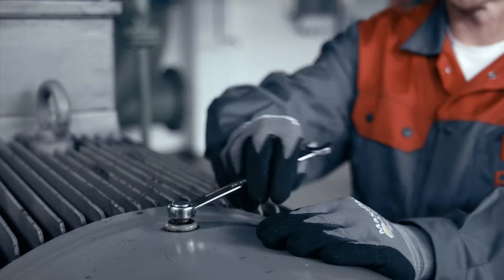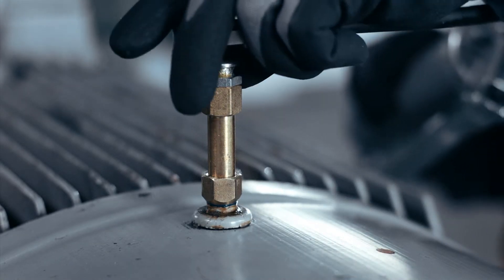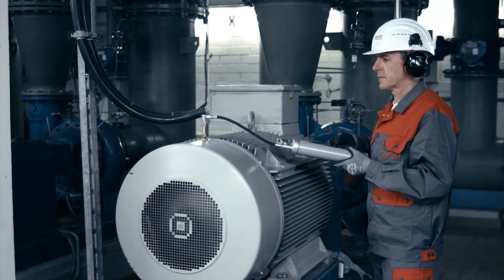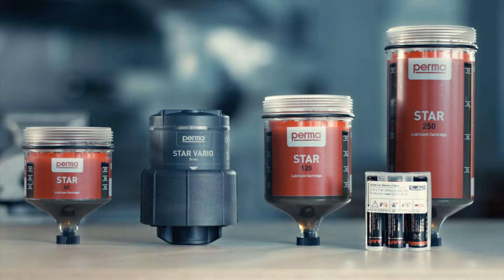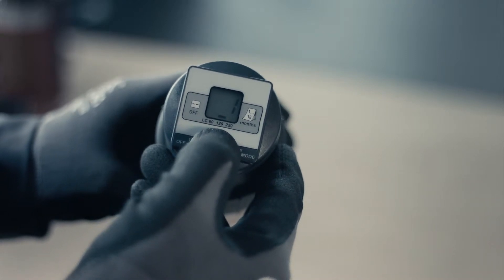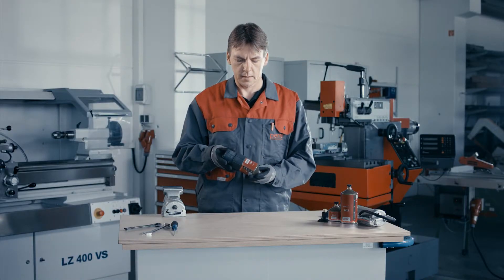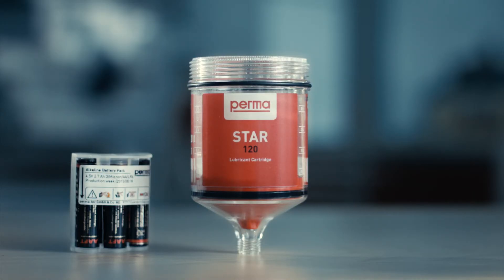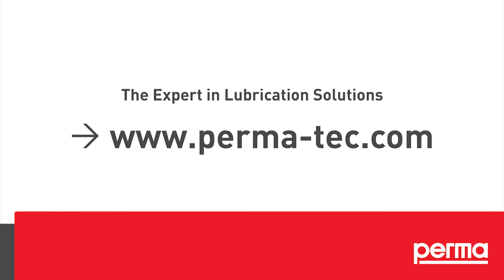perma STAR VARIO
Three different sizes for a broad range of applications
perma STAR VARIO operates fully automatically, independent of temperature and very precisely. The system consists of an electromechanical drive unit, a lubricant canister (LC) with a lubricant volume of 60, 120 or 250 cc /2.03 oz, 4.06 oz or 8.45 oz and a battery pack. The desired discharge
period and LC size can easily be selected with the push button and are immediately visible
in the display. The current operating status is indicated on the display and via the all
around LED signal lights (red/green), which are visible from a distance.